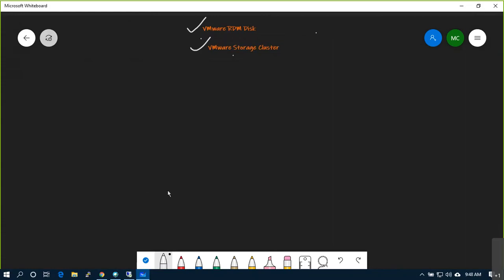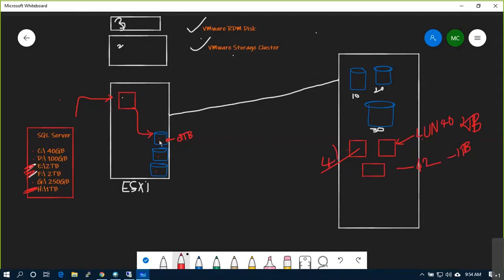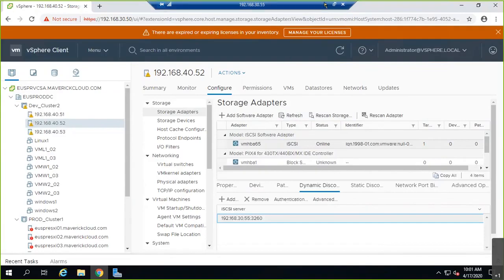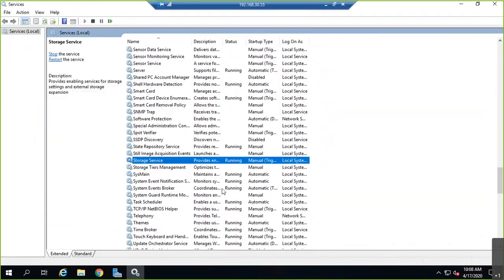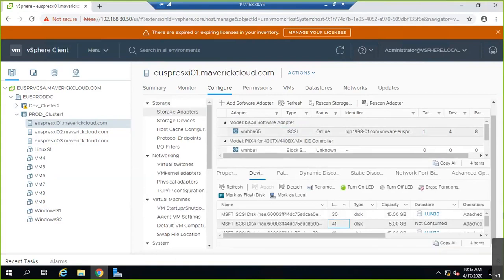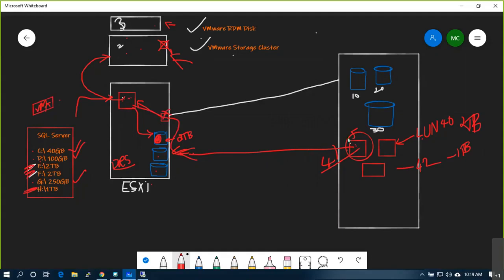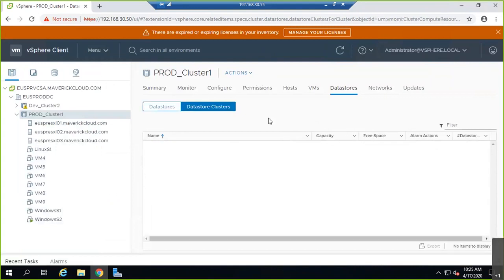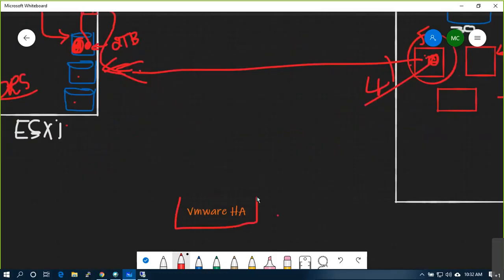23 VMware Administration v6.7 | Storage RDM Disk and Datastore Cluster Creation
23 VMware Administration v6.7 | Storage RDM Disk and Datastore Cluster Creation | vCloudguru

1.VMWare datastore,
2.VMWare esxi,
3.Expand datastore VMware 6.7,
4.Create datastore in VMware esxi 6.5,
5.add datastore, extend VMware datastore,
6.ncrease datastore VMware,